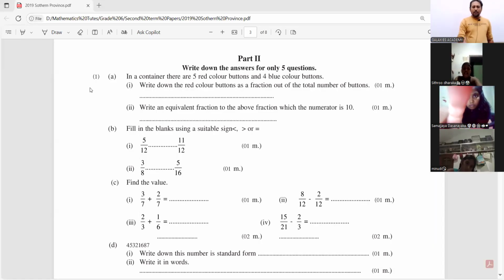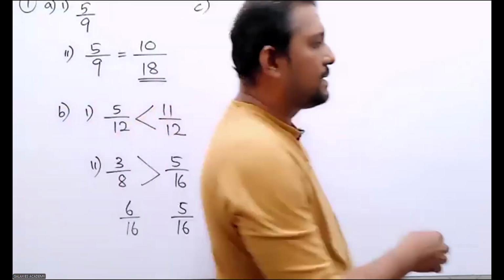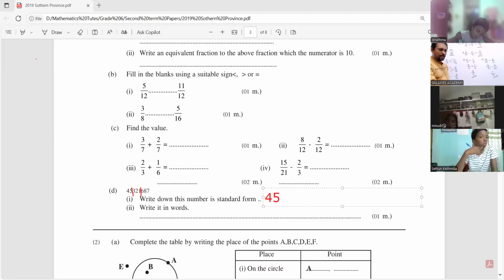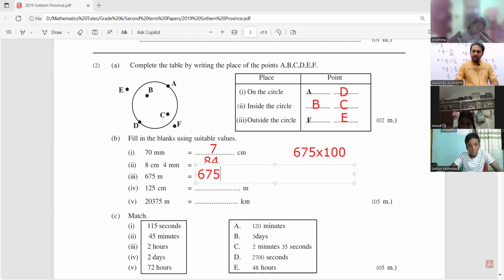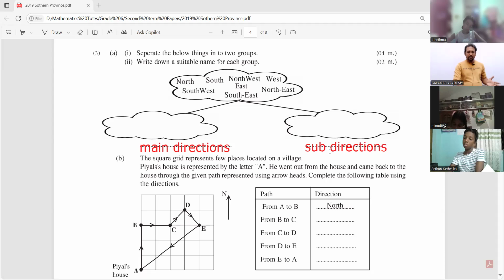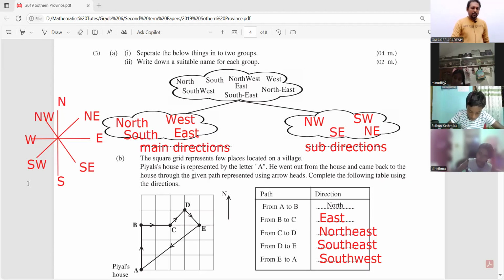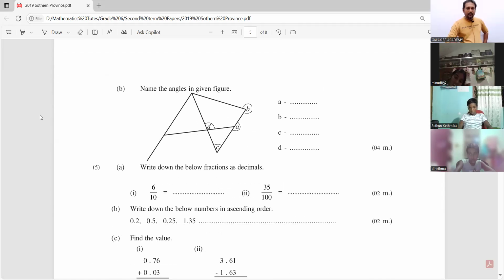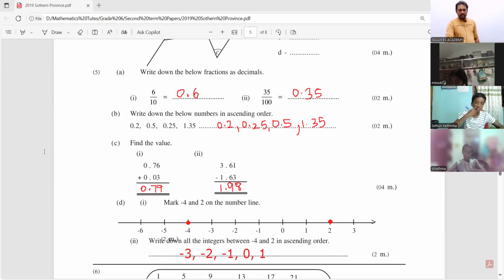Grade 6 Maths Paper Discussion | 2nd Term | Southern Province | English Medium grade6 Video 2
📚 Grade 6 Maths Paper Discussion – 2nd Term | English Medium | Southern Province 2025
Welcome to Galaxies Online Academy! In this video, we go through a complete discussion of the Grade 6 2nd Term Mathematics Test Paper from the Northwestern Province, specially designed for English Medium students.

This session is ideal for students preparing for the 2025 Grade 6 term exams and teachers looking for support material. We cover all questions step-by-step to improve understanding, accuracy, and exam techniques.

🎯 Topics Covered:

Arithmetic operations
Geometry basics
Word problems
Fractions & decimals
Logical thinking questions

👉 Watch till the end for full answers & tips!